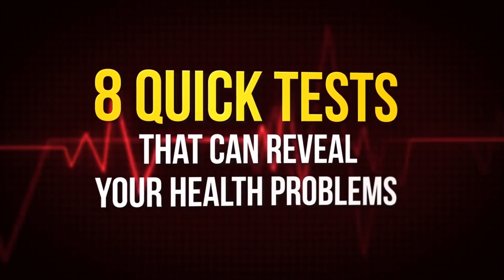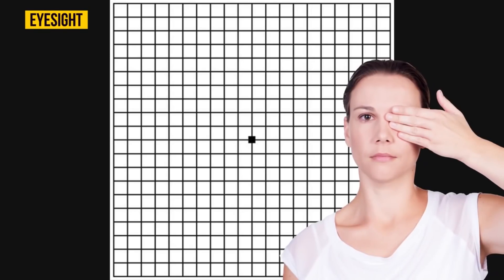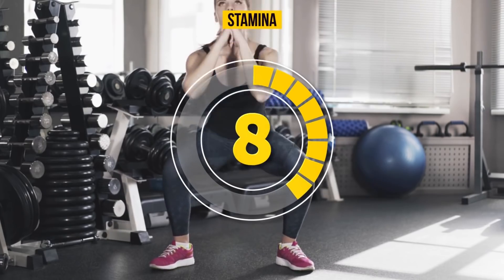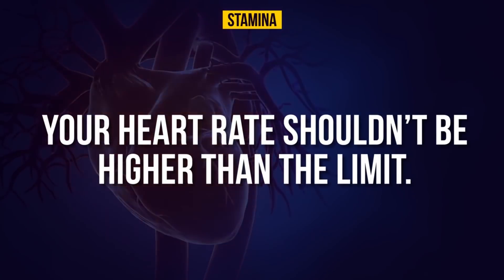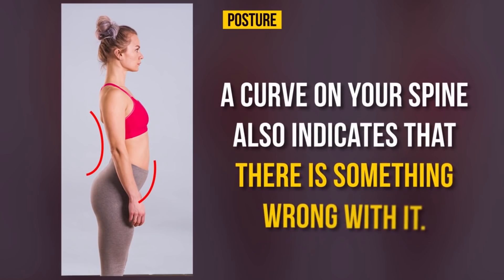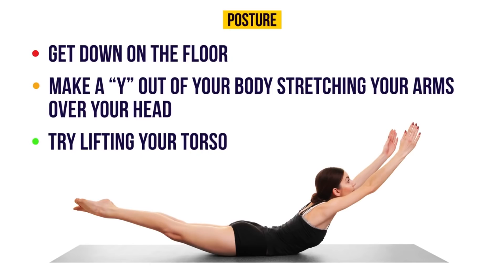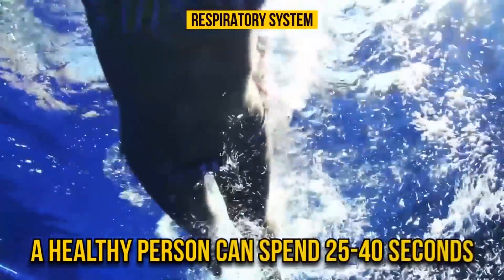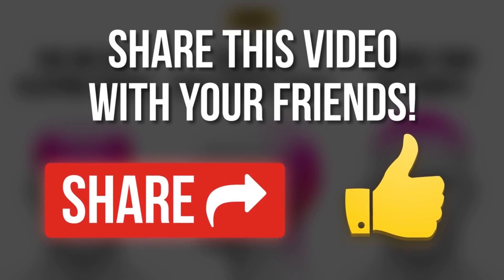She's Told That A Curved Spine Looks Pretty, But It's Actually A Disease Symptom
We all know prevention is better than cure. So give your health a quick check right now with 8 simple tests. There will be a bonus at the end of the video to help you understand how to get rid of a headache. Are you ready?

TIMESTAMPS
Eyesight 0:27
Stamina 1:48
Posture 4:16
Respiratory system 6:10
Hearing test 7:07
Bonus: what your headache is trying to tell you 7:26

SUMMARY
- Amsler’s test helps identify macular degeneration, a condition that makes the eyesight less sharp. Macular degeneration usually appears among people older than 50 and progresses very quickly. It can lead to complete blindness.
- Intense physical exercises are not recommended for elderly people and people who have some cardiovascular conditions. Before you do any physical activity, you should perform a few simple tests.
- Stand naturally and ask someone to watch you. If your back becomes more round by 45° or more and your hips come forward, this indicates a serious spinal curvature and you might have kyphosis.
- The following tests will help you evaluate the functioning of your respiratory system, the oxygen distribution across your body, and find out if you have any problems with blood circulation.
- You can find out if you have hearing is worse than average and you have reasons to be concerned about it by taking our hearing test we’ve shared in this video here.
- Bonus: Headaches can be different, both in terms of intensity and location. If you feel a headache in the front of your head, it means that you are not sleeping enough. If your headache is located in the back of your head, it is a signal of high-stress levels.

Did you run these tests with us? Share your results in the comments! Like this video, if you found it useful.